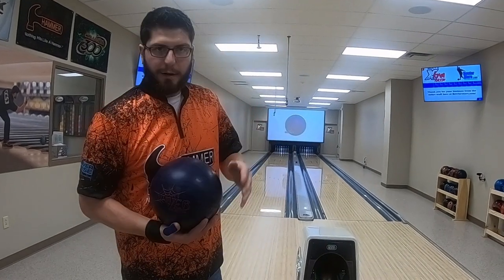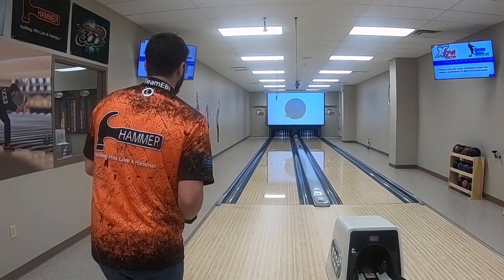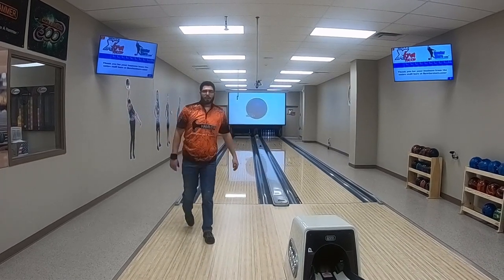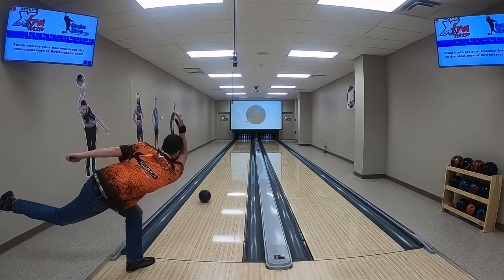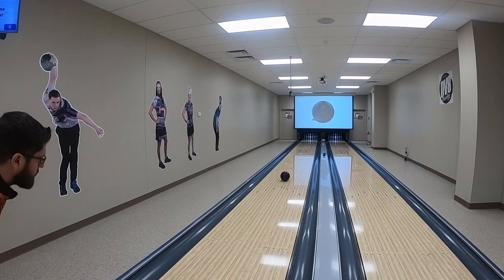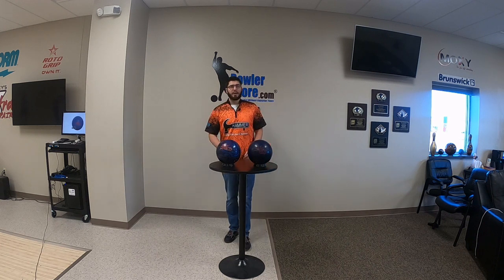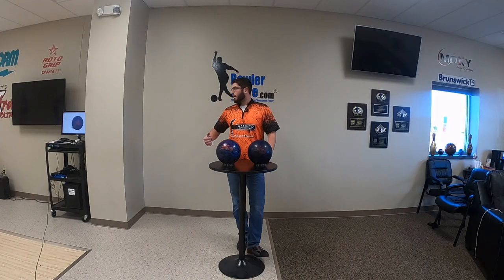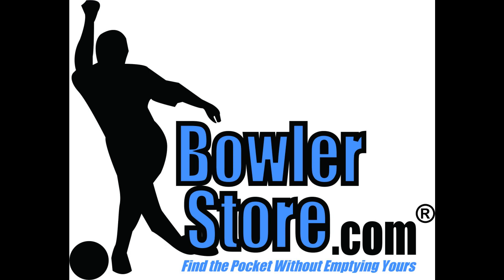Hammer Web and Web Tour Comparison Video Presented Bowlerstore.com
This bowling ball ships undrilled.

The Hammer Web Tour Edition gives a silky smooth reaction by combining the TourV1 coverstock with a modified Spheroid core. The TourV1 coverstock has been researched, tested, and tweaked to develop the most forgiving coverstock that Hammer has offered to date. The original Spheroild core has been modified to have less flare and more control. This ball has been designed to create a stong midlane reaction with a continuous backend on medium oil conditions. This bowling ball is Carbon Fiber Infused! Carbon fiber is one of the toughest materials on earth. Hammer decided to add this material to the inner core of this ball for added strength and durability allowing them to offer an incredible 3 year warranty.